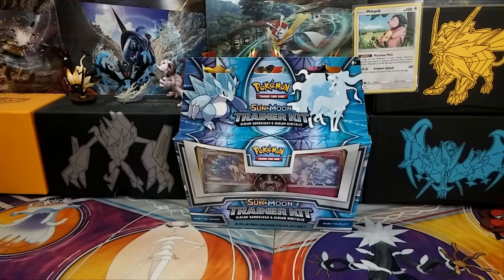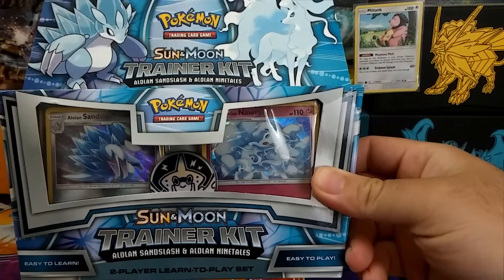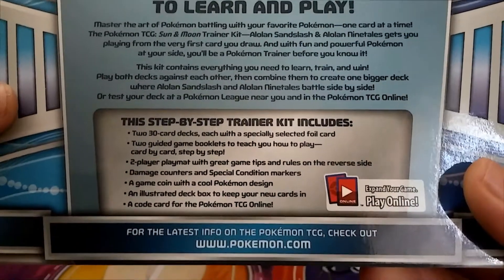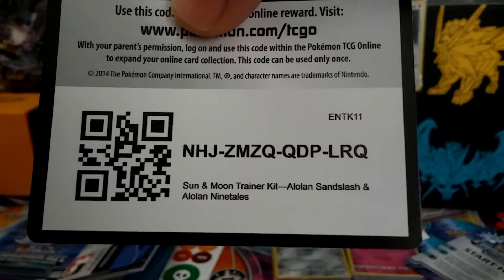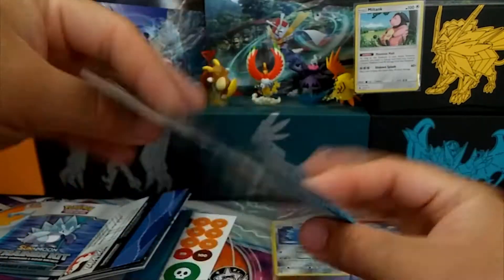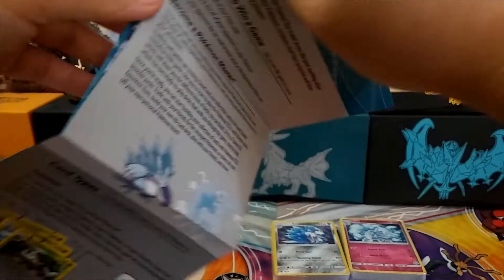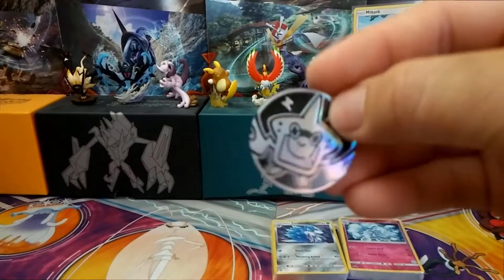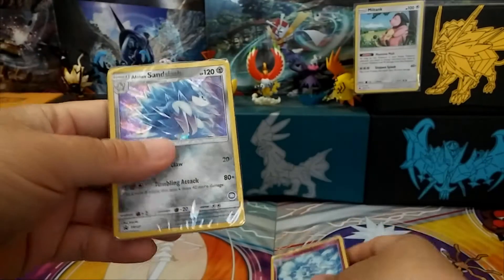Alolan Sandslash and Alolan Ninetales Trainer Kit Opening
Today's video will feature the new Alolan Sandslash and Alolan Ninetales Trainer Kit.  Lets take a look at the new promos inside.  Also, starting in today's video we are going to be adding shoutouts to our videos.